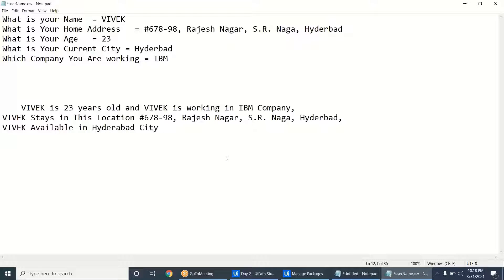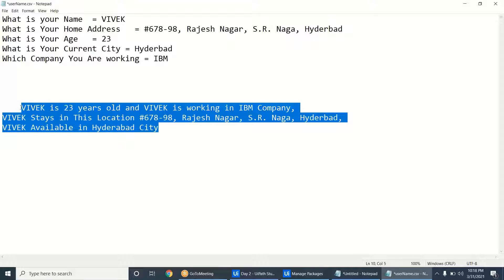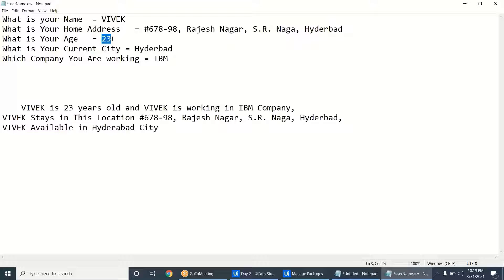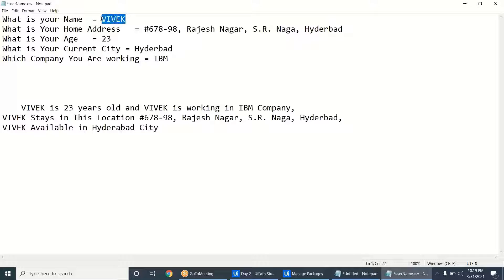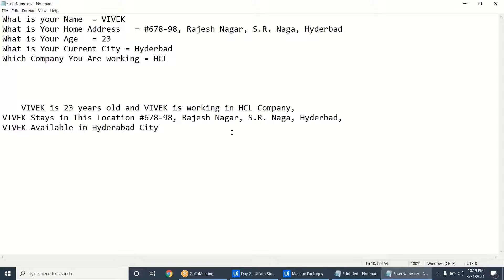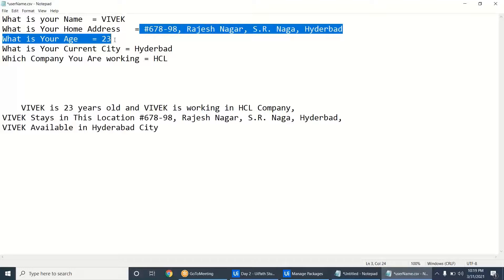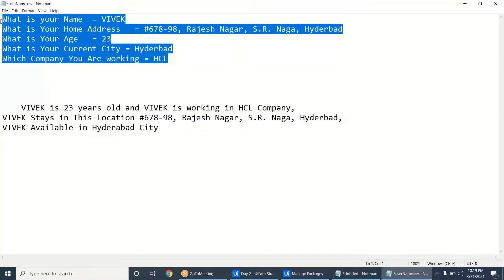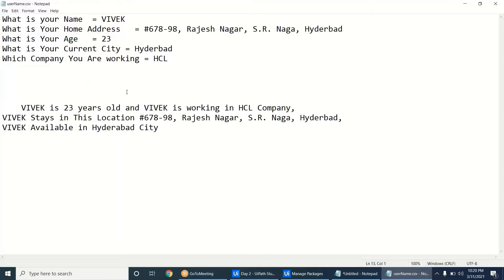Bot UiPath - Use Case Very Small Example Try by Yourself | UiPath Starters | Only for UiPath Learner